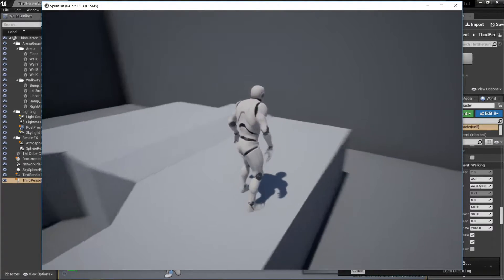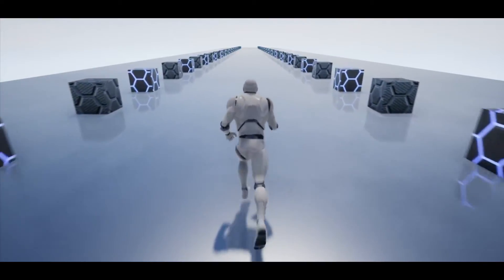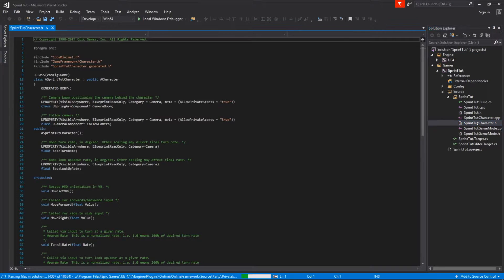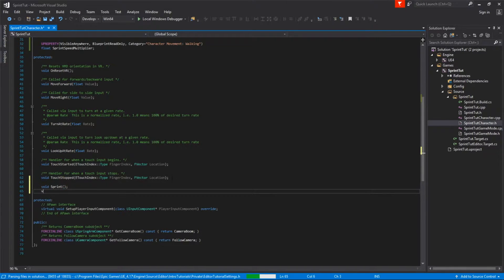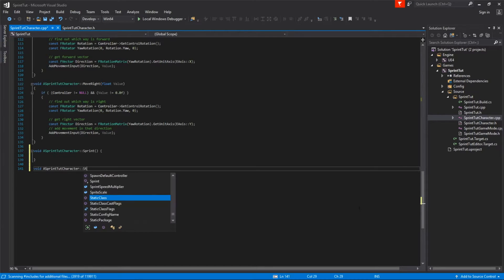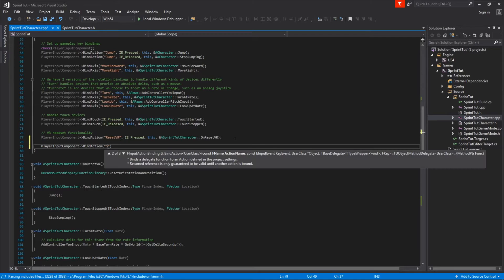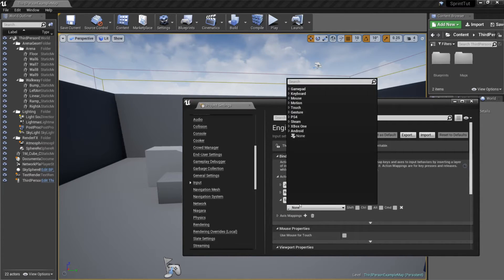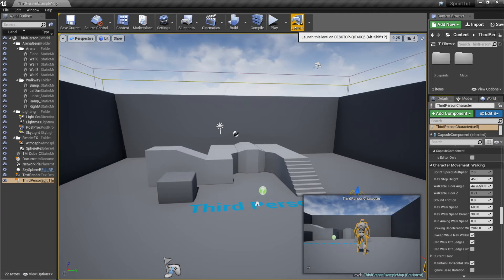[UE4 C++ Basics] Character Sprinting (Ep. 1)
In the first episode of the basics of Unreal Engine development in C++ we will learn to make the default UE4 third person character sprint.